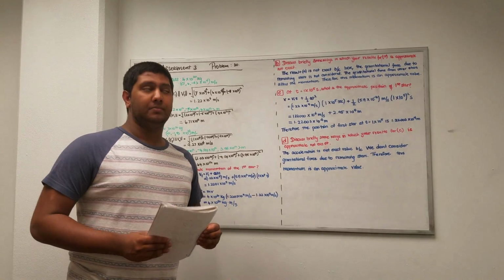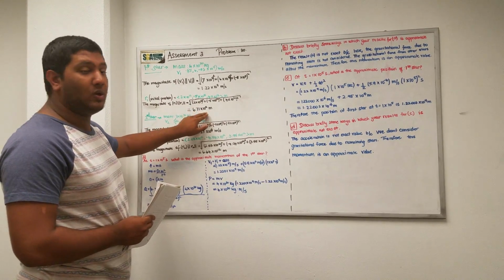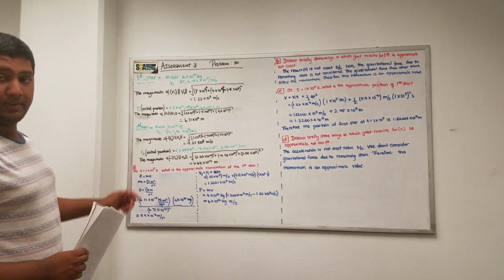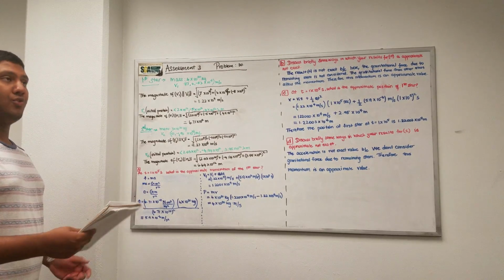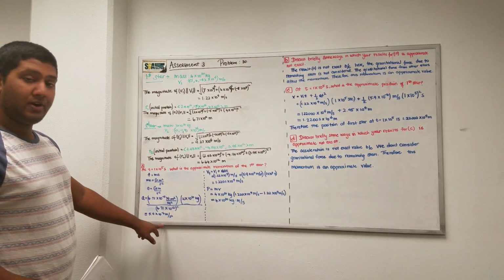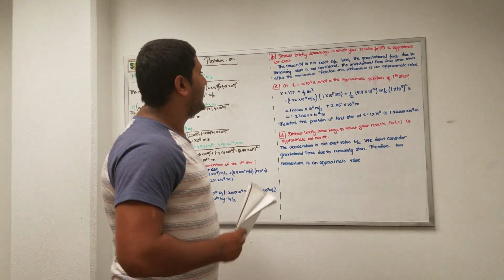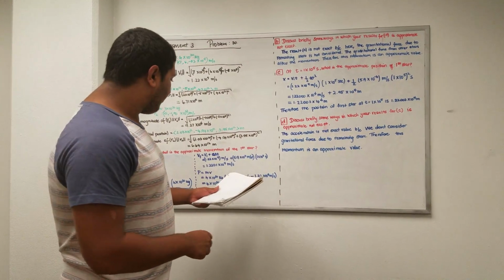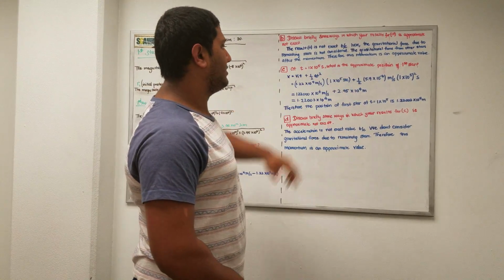Assessment 3 Phys- 221